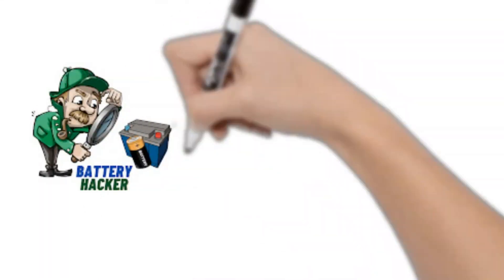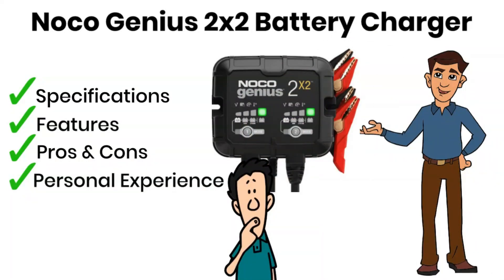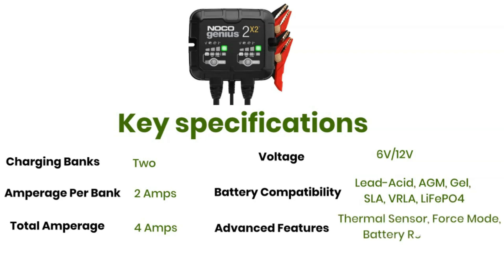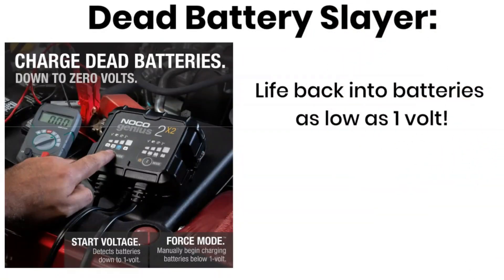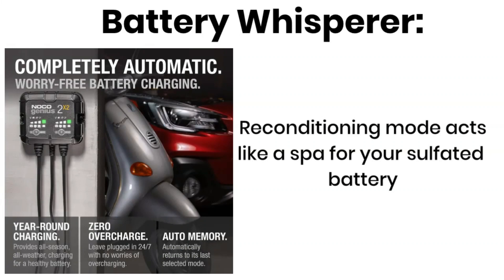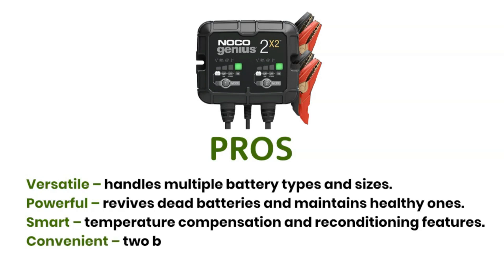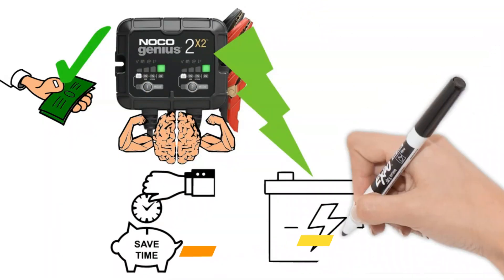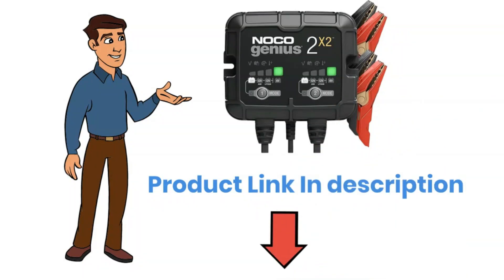Can This $100 Charger REALLY Bring Dead Batteries Back to Life? | NOCO GENIUS2X2 Review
For more information or to purchase the NOCO Genius2X2, check out the

Hey Battery Hackers, it's your resident voltage maestro back with a game-changer! Today, we're putting the NOCO GENIUS2X2 to the test – a two-bank smart charger claiming to be the all-in-one answer to all your battery woes. Can it charge, maintain, repair, and even revive dead batteries for cars, motorcycles, RVs, and more? Let's dive in and see if it's truly a genius, or just another hyped-up gadget.

** Two banks are better than one:** Charge two batteries simultaneously with 2 amps per bank, perfect for keeping your car and motorcycle ready to roll.

** Universal champion:** From flooded lead-acid to fancy lithium-ion, the GENIUS2X2 handles it all – cars, motorcycles, ATVs, boats, even lawnmowers!

** Smart charging, brainless operation:** An integrated temperature sensor adjusts charging based on weather, preventing over- or under-charging. No more guesswork!

⚡️ Bring dead batteries back to life: Charge batteries as low as 1 volt, or use the new Force Mode to tackle even zero-volt zombies.

** Battery rehab:** Advanced desulfation technology combats crystal buildup, restoring lost performance and extending battery life.

** Worry-free maintenance:** Keep your batteries happy 24/7 with zero overcharge risk. It's like a battery guardian angel!

** Endless compatibility:** Gas, diesel, even vintage beauties – the GENIUS2X2 plays nice with practically every vehicle on the road (and water!).

But is it perfect? We'll put it through its paces, testing charging speed, features, and ease of use. Tune in to see if the NOCO GENIUS2X2 earns its "genius" title, or if it's just another overhyped battery gadget!

Cover your query:
NOCO GENIUS2X2, 2-Bank, 4A (2A/Bank) Smart Car Battery Charger, 6V/12V Automotive Charger, Battery Maintainer, Trickle Charger, Float Charger and Desulfator for Motorcycle, ATV and Lithium Batteries,
noco genius 2x2 manual,

🔋 Timestamps:
0:00 - Introduction
0:14 - lined up
1:00 - Key Specifications
1:29 -  Features & Functions
3:00 - Pros & Cons
3:35 - Conclusion
4:34 - Outer

►  Quora: ➜
►  Medium:➜
►  Mix:➜